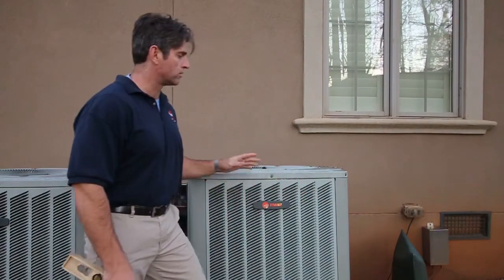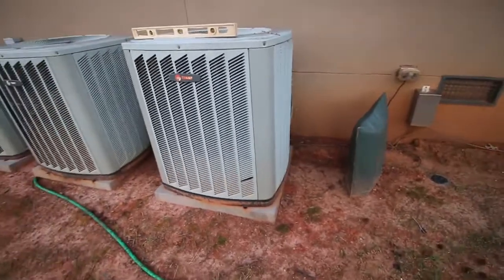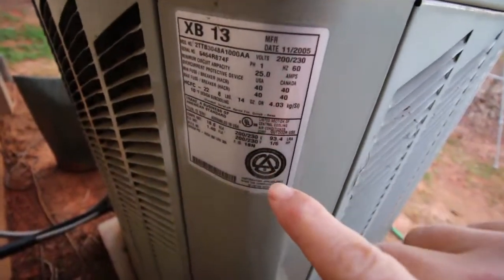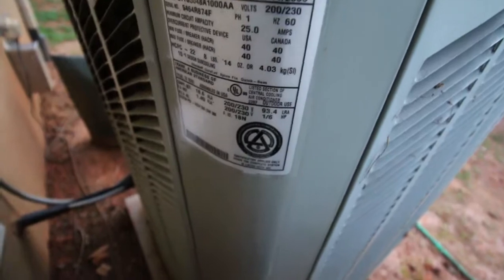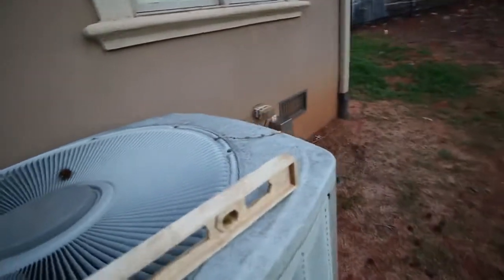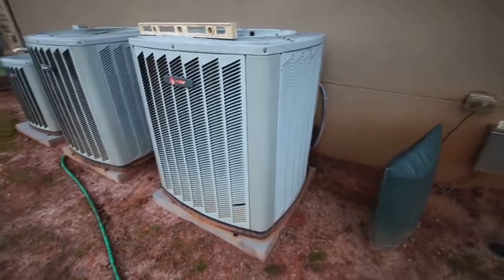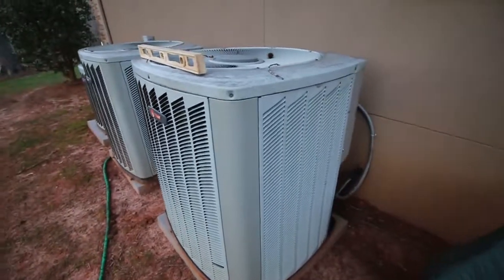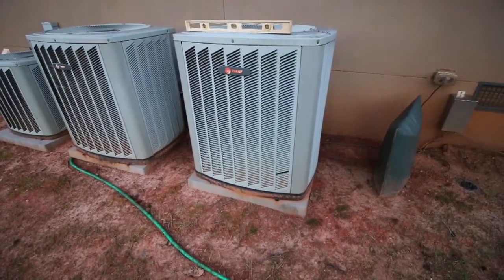Inspecting an Air Conditioner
Charlotte home inspector Preston Sandlin shows you what to do when inspection the outside portion of an airconditioner.  Hope this video is helpful in inspecting your AC unit.